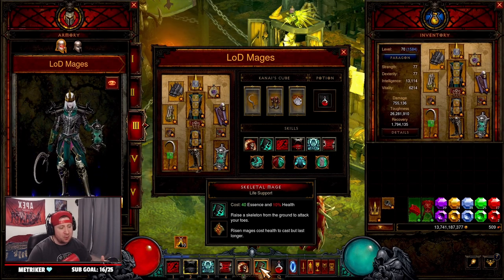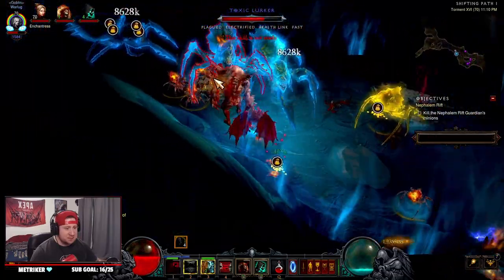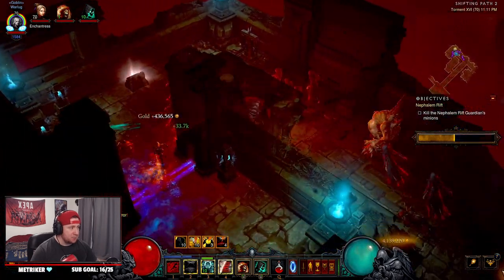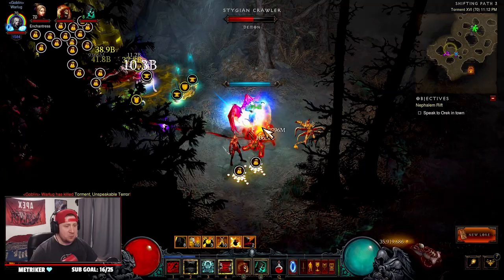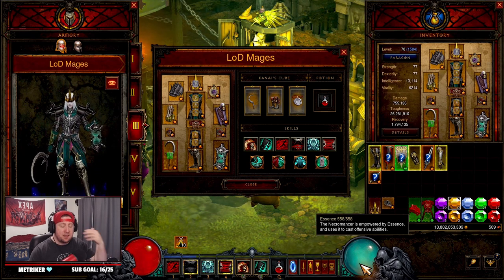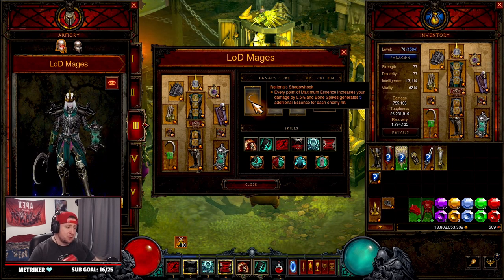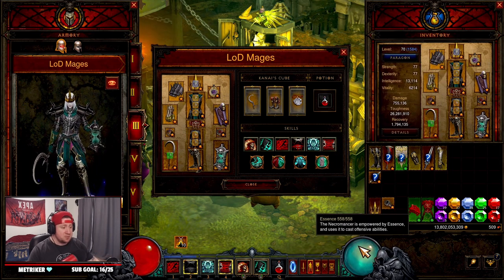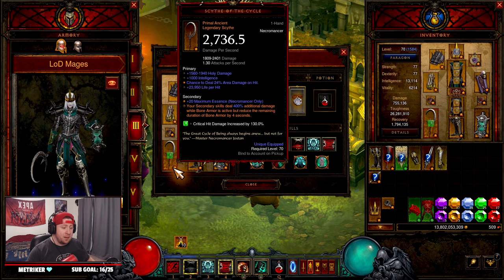Diablo 3 Necromancer "RAT" Blood Mages Build Season 27! (RATS)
In this video I show you this Necromancer Blood Mages Build that will do pretty well at T16 farming in Season 27 with the angelic crucible season theme powers in Diablo 3 season 27 PTR! The Build will perform great but just wont be as strong as rathma's or blood nova. This video includes the strategy to play the build, the gear you need to make the build, as well as some added tips for possible changes to the build in diablo 3. I hope you enjoy this guide to the T16 Skeleton Blood Mages Build going into season 27 in diablo 3. ENJOY!

⏱️Time Stamps⏱️
0:00 Intro
0:20 Overview